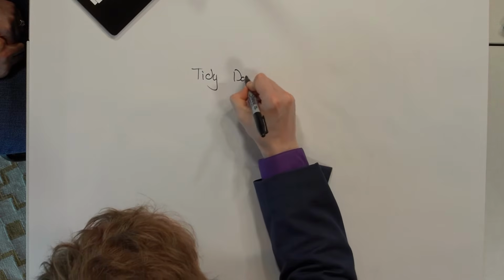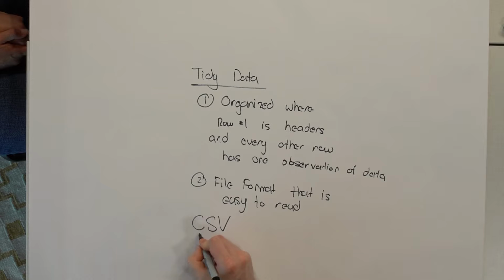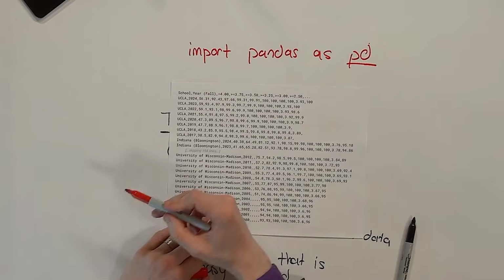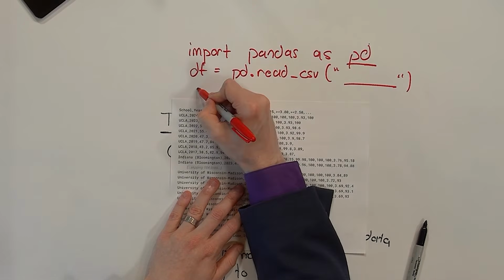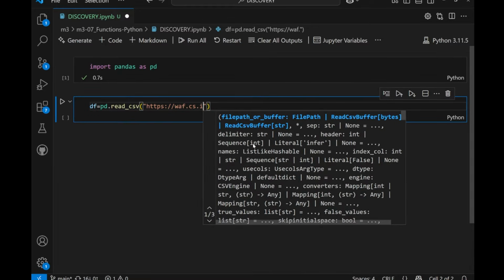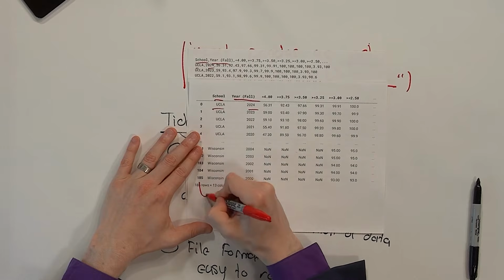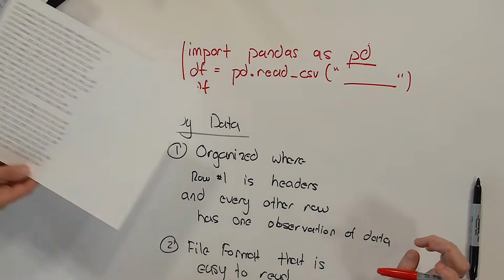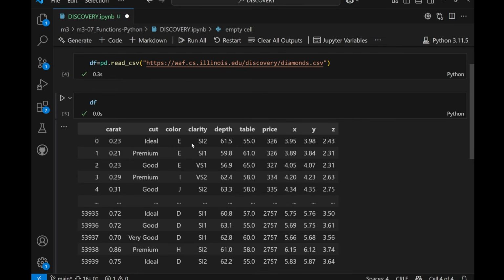Introduction to DataFrames (Python for Data Science) - DISCOVERY at The University of Illinois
One key aspect of Data Science is computation. Python, a programming language, is well suited for data science, specifically because of:
- The extensive collection of libraries that extend the functionality of the programming language for data science-related tasks
- The relative ease of the syntax of the programming language (it does not look too cryptic!)
- The wide-scale existing adoption of the Python language (there are millions of people who know Python and can help us out)